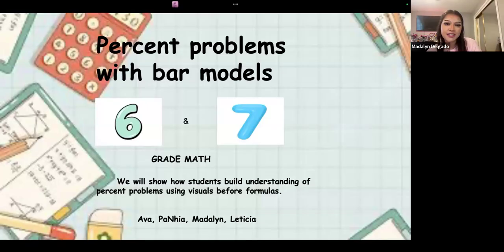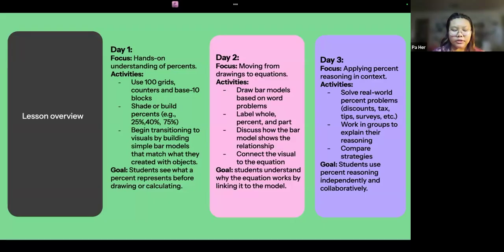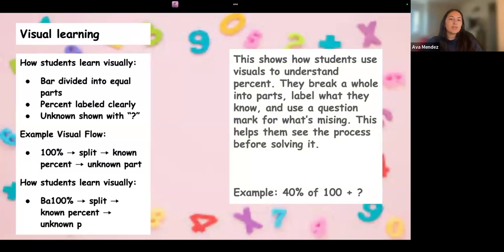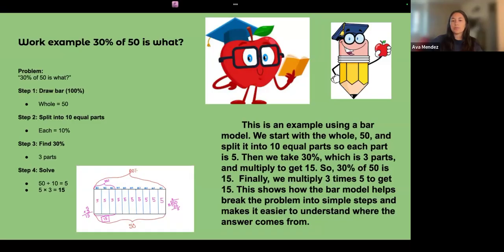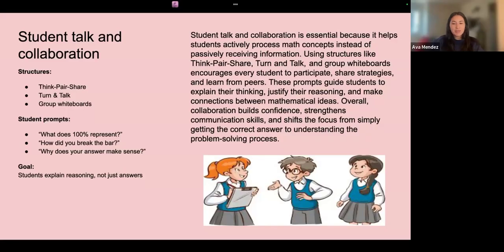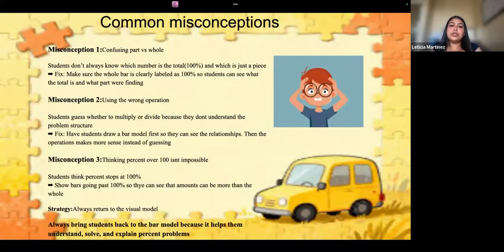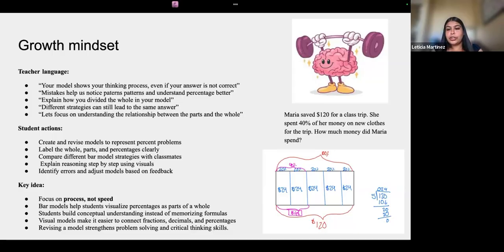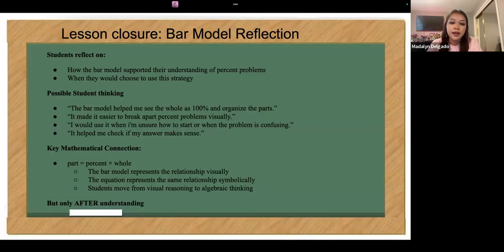Percent Bar Models